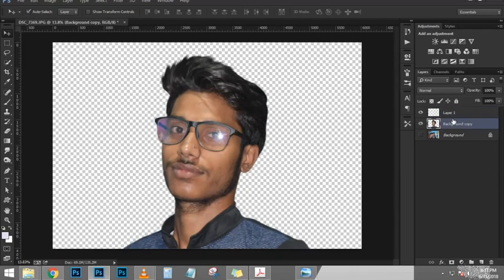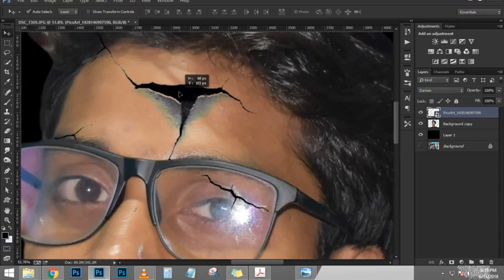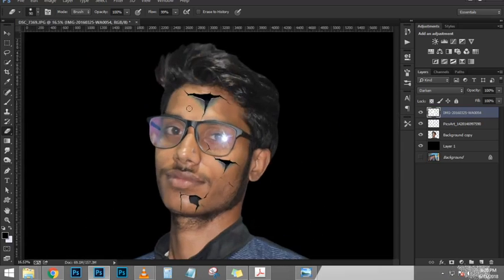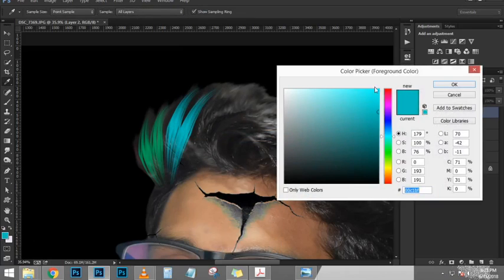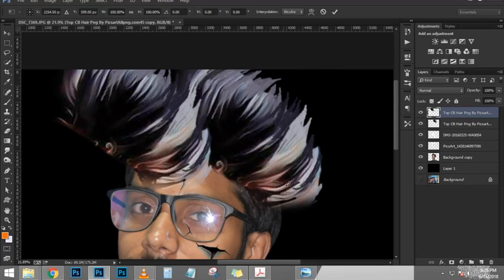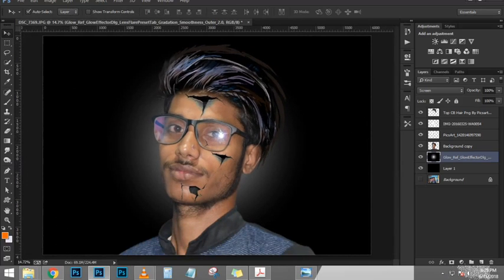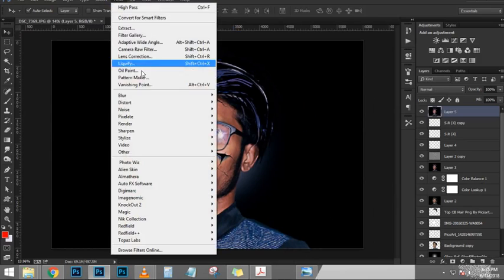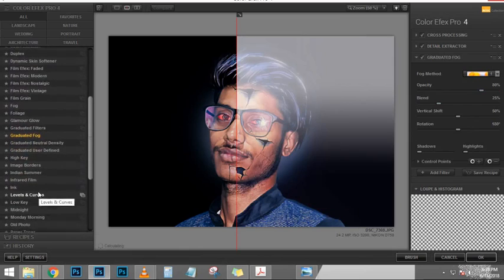How to Make crack image in Photoshop Creative images editing PicArt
Race 3 Movie Poster Editing Photoshop tutorial vs PicArt Editing | Salman Khan Jacqueline Fernandez|

Category
Education
License